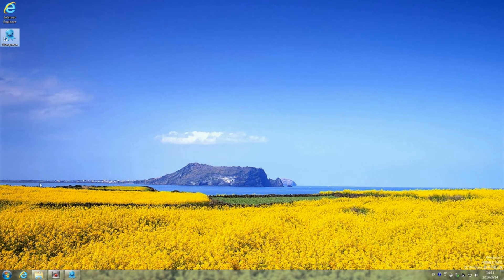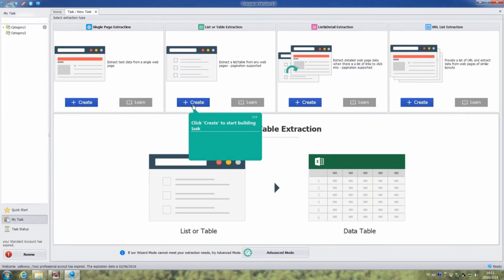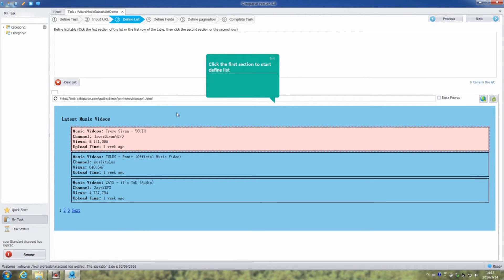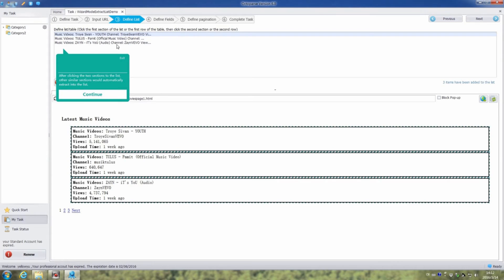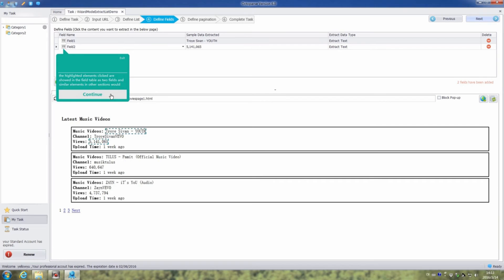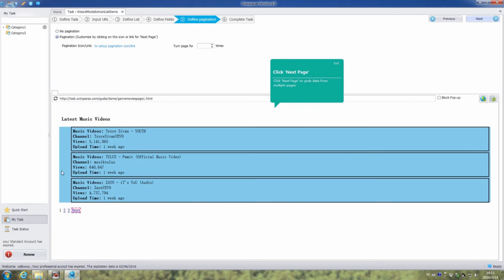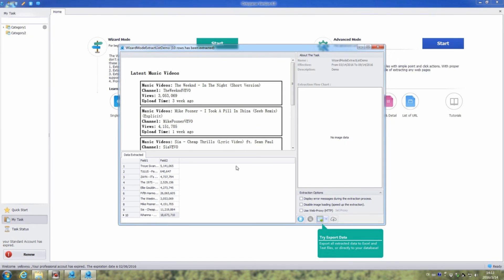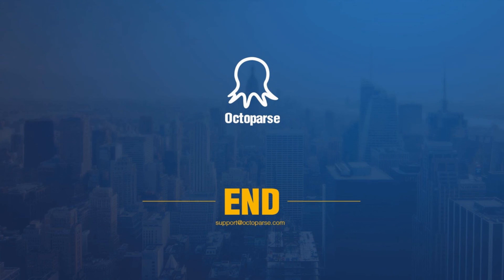List/Table Web Page - Wizard Mode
There is a large demand from our customers who want to collect just some types of data from a list or table on their target web pages, such as the title, price, reviews of each item.
This tutorial shows how to extract data from a list or table (especially a paginated list or table) quickly and easily.

*** FOLLOW TEAM! ***